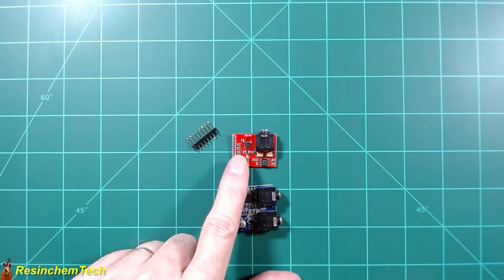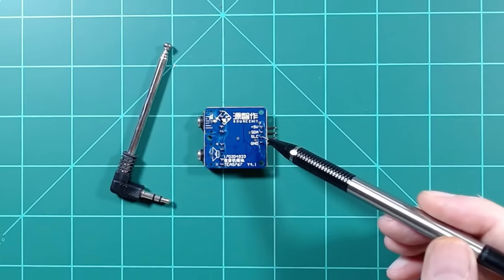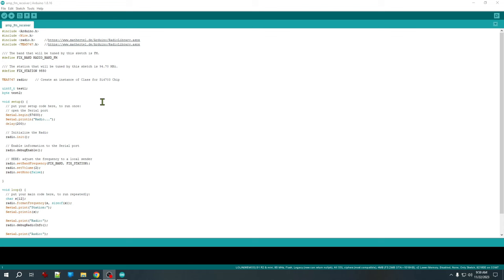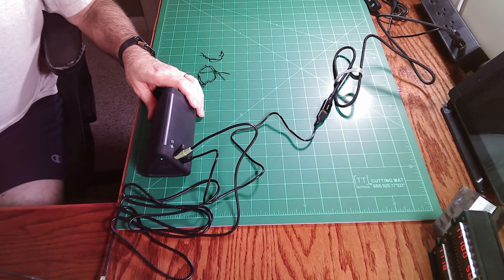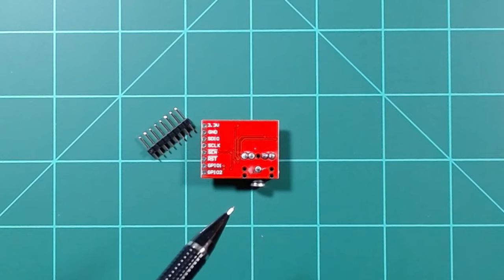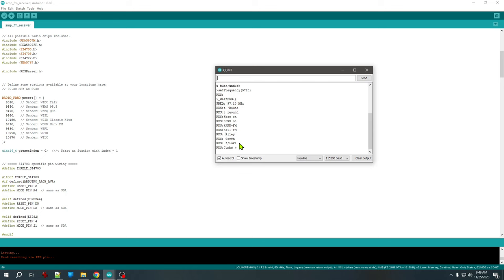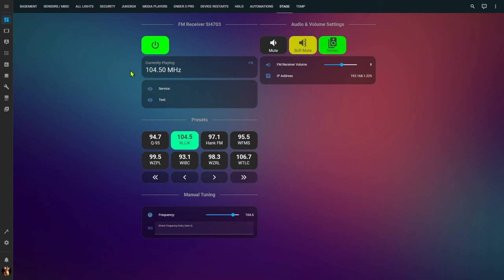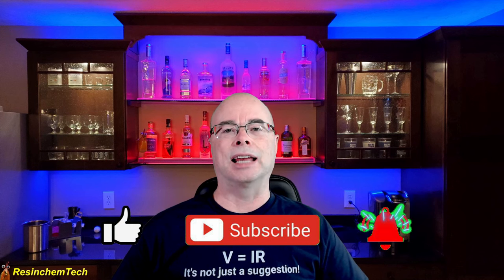Old-School Radio: Integrating an FM Receiver into Home Assistant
This is an overview of a couple of different low-cost FM receivers.  I'll review the pinouts, how they are wired, explore some of the features and differences, run some tests and finally cover how a receiver can be integrated into Home Assistant for information and control.  Be sure to check out the full video description below for more info.

Chapter Links:
00:00 Intro
01:24 The TEA5767 Overview and Pinout
01:56 Other Parts and Wiring Overview
03:02 Initial Test Wiring Setup
03:27 Test Code and First Test
04:55 Issue with the TEA5767
05:37 The SI4703 Overview and Pinout
07:34 SI4703 Wiring and Initial Testing
09:18 Optional Additional Components
09:54 Home Assistant Integration and MQTT
12:16 Wrap Up and More Info

Parts Used or Shown:
TEA5767 FM Receiver
SI4703 FM Receiver with RDS
Wemos D1 Mini (ESP8266)
ESP32 Mini
Dupont Jumper Wires
Oontz Angle 3 Speaker
3.5 mm Audio Cable
Micro USB Cable
Rotary Encoder
Normally Open Pushbuttons
SSD1306 OLED Display
ILI9341 TFT Touch Display
USB Power Adapter